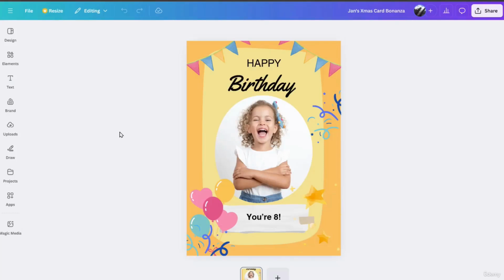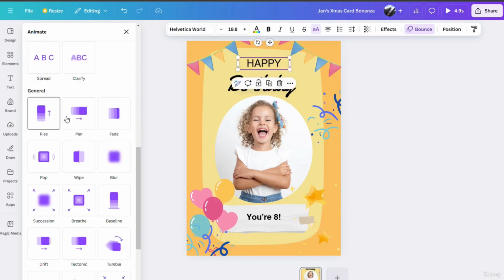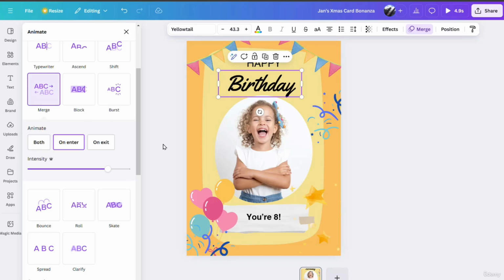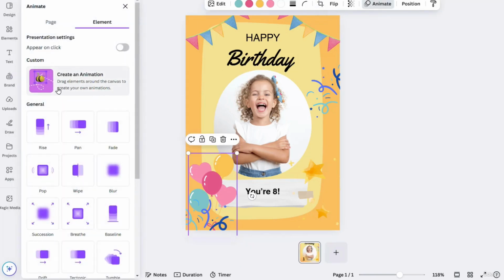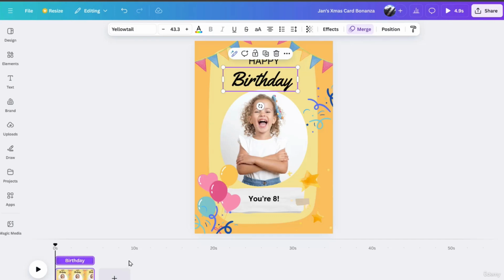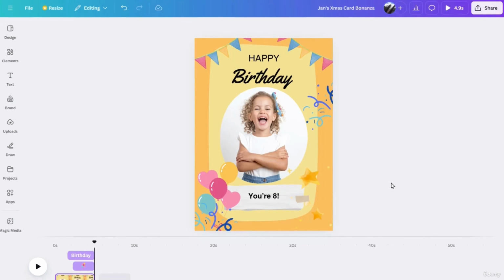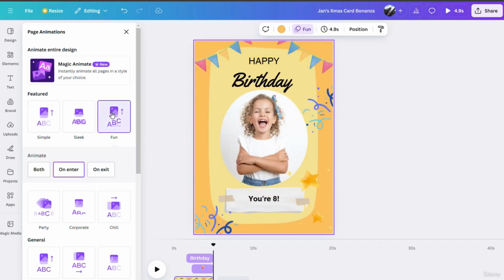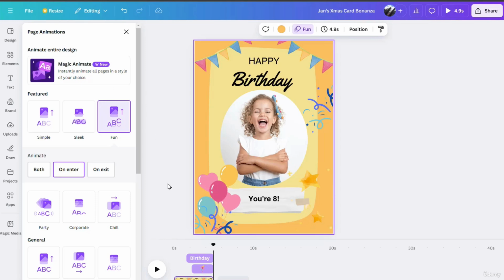Canva ANIMATION Masterclass: Custom Motion Paths, Magic Animate & Video Timing (2025)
Tired of static designs? This Canva Animation Masterclass teaches you how to transform any graphic, text, or photo into a dynamic, scroll-stopping piece of video content using Canva's powerful animation tools. We cover everything from one-click AI motion to custom, precise movement.

You will master the following techniques for Working with Animations:

Instant Animation (Magic Animate Pro): The fastest way to add motion. Use Magic Animate to instantly apply professionally coordinated animations and transitions to an entire design (page) based on its style and content.

Element Animations: Applying effects to individual elements (text, graphics, photos). Use styles like Pan, Tumble, Drift, or Wipe and customize whether they only Enter the design, only Exit it, or Both.

Custom Motion Paths: The "Create an Animation" tool allows you to manually drag an element across the canvas, recording its path and speed. Learn to use the Shift key for straight-line movements and refine the movement style (e.g., Steady, Smooth) afterward for a professional touch.

Timing & Sequencing: Mastering the Show Element Timing feature to control exactly when an element appears and disappears on the timeline. This is crucial for synchronizing text and graphics with audio or video clips.

Lottie Stickers & Transitions: Utilizing Lottie Stickers (vector-based animated graphics) that can be recolored and resized perfectly. Learn how to use Page Transitions to create a seamless flow between slides in a presentation or video.

Stop creating simple GIFs! Master these advanced animation techniques to create stunning, professional video content for any platform.